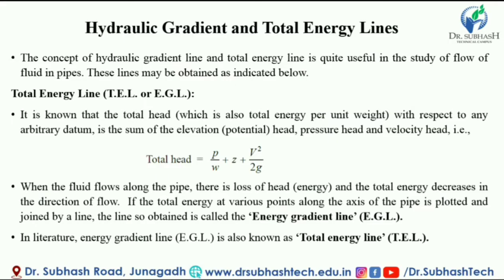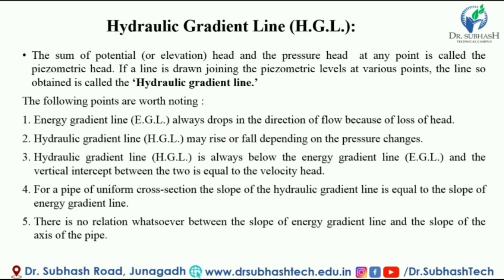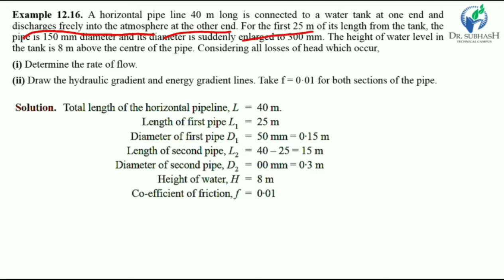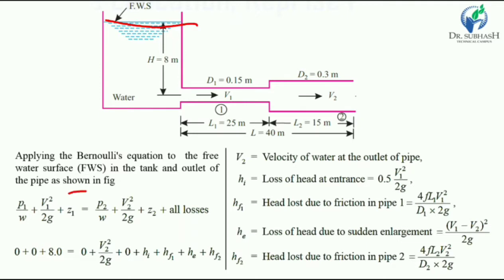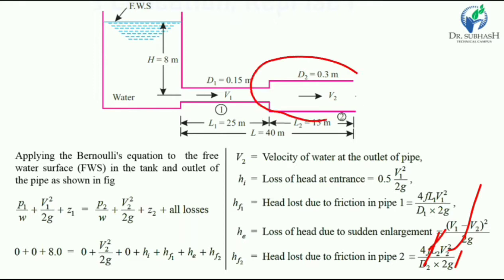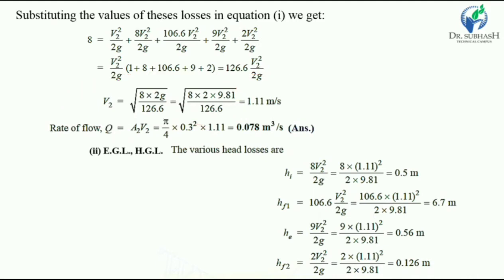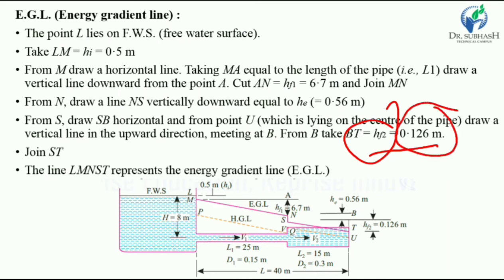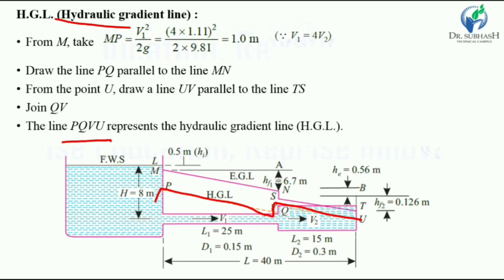HYDRAULIC GRADIENT AND TOTAL ENERGY LINES